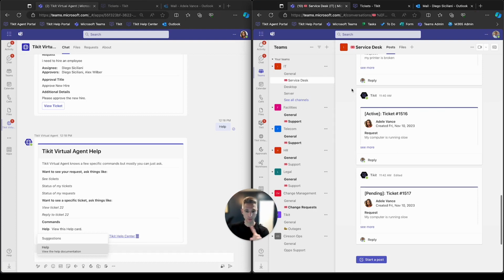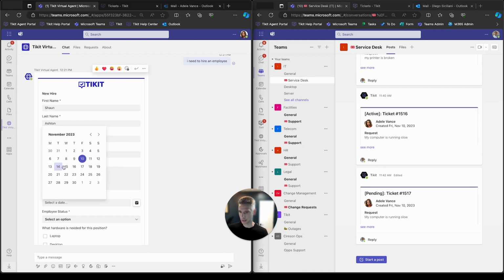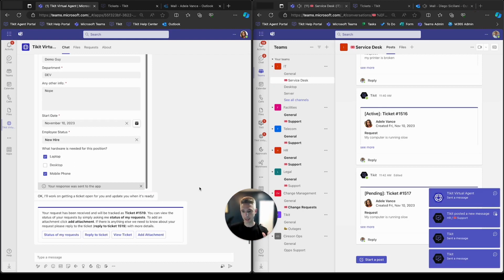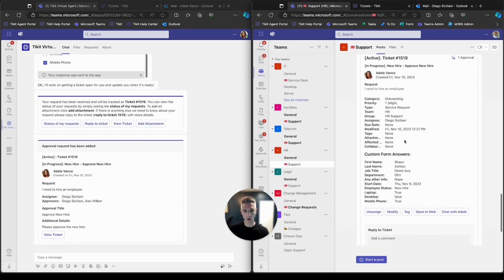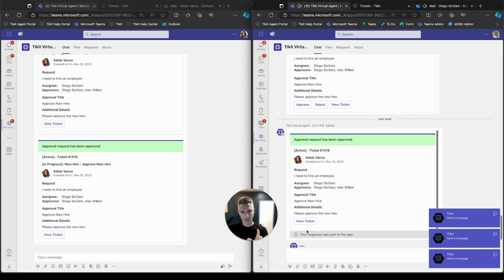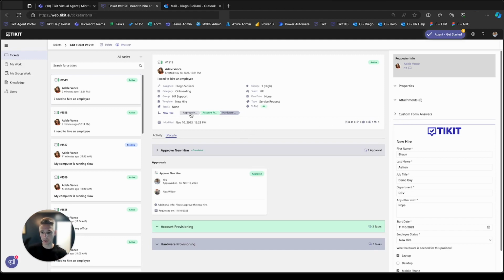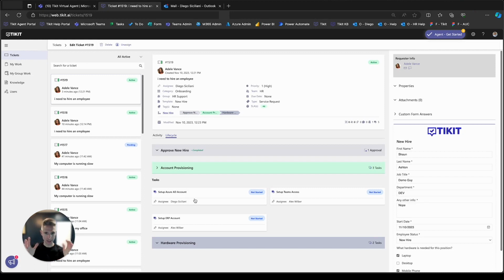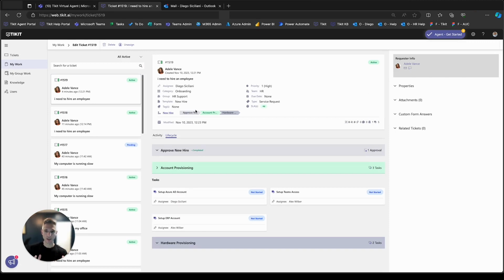Tikit Demo Series: Ticket Lifecycles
With Tikit Lifecycles, organizations can develop automated workflows designed for their business processes to reduce the workload on agents while improving the overall efficiency of recurring scenarios. Examples of Lifecycles could include IT software requests, hardware requests, accounting changes and more. In this video, see how Tikit Lifecycles work with a new hire process example from start to finish.